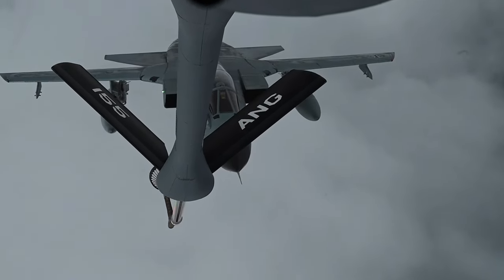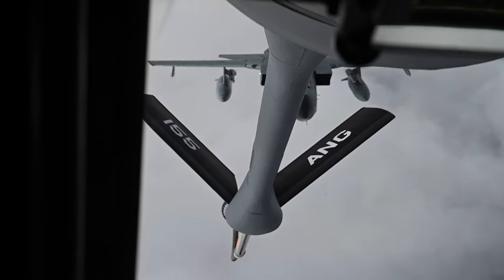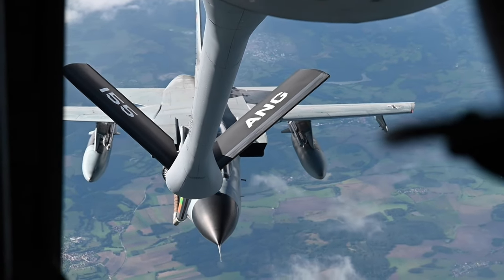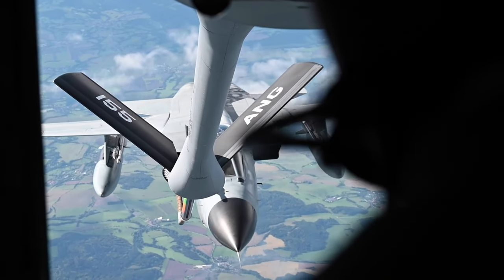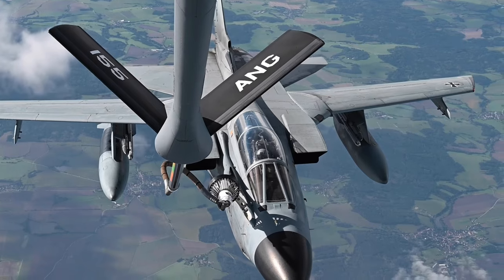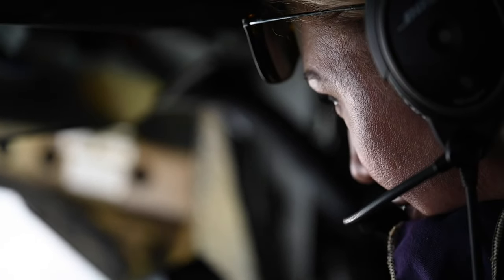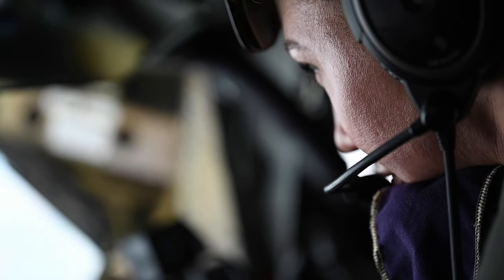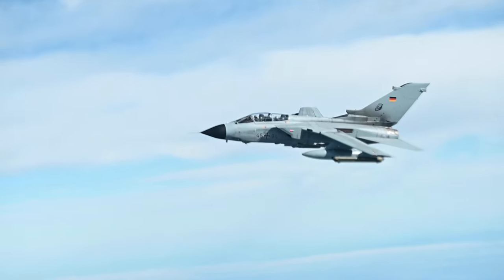Ample Strike Exercise 22 | KC 135 Refuel Two German Tornado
A KC-135R Stratotanker from the 155th Air Refueling Wing, Nebraska National Guard, refuels two German Tornado, Sept. 9, 2022, during Ample Strike Exercise. Ample Strike allows the Czech Republic, U.S., Allies and partner forces to maximize interoperability, combat effectiveness and survival awareness while operating in a dynamic and simulated high threat environment through operational and tactical training.

Sept 9 AMSE22 KC-135 refuel German Tornado
PARDUBICE, CZECH REPUBLIC
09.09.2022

Successful partnering activities like this result in progressive relationships and enhanced interoperability and lead to tangible, mutual benefits that improve regional security, access and coalition operations during peacetime, contingencies and crises. (U.S. Air National Guard video by Master Sgt. R. Denise Mommens)

Film Credits: Video by Master Sgt. R Denise Mommens
155th Air Refueling Wing, Nebraska Air National Guard